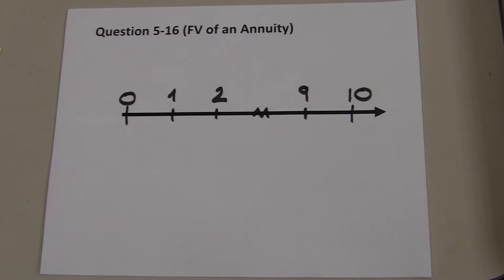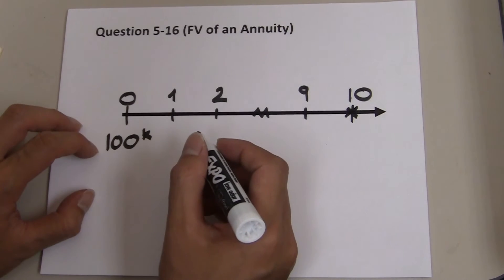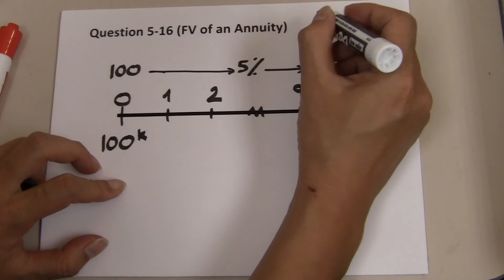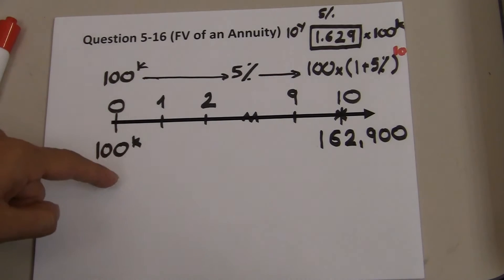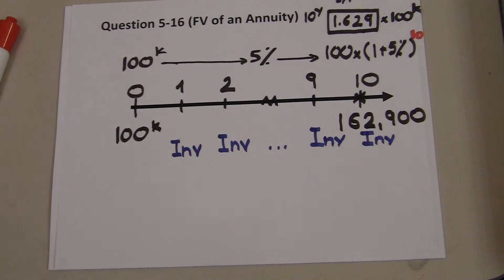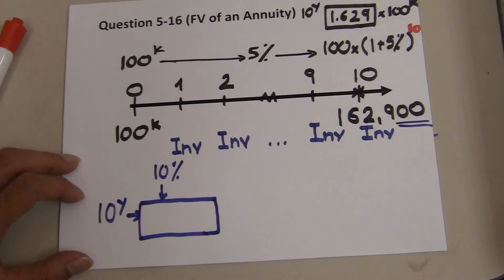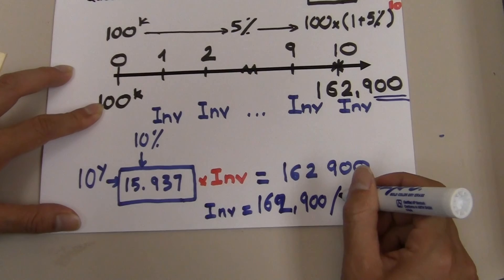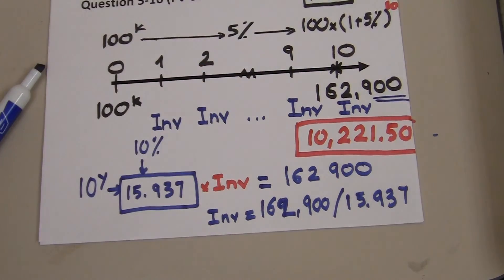Question 5 16